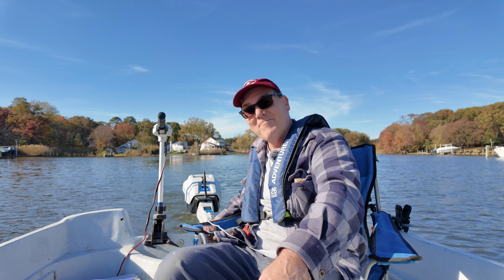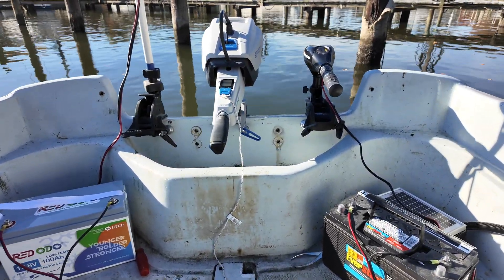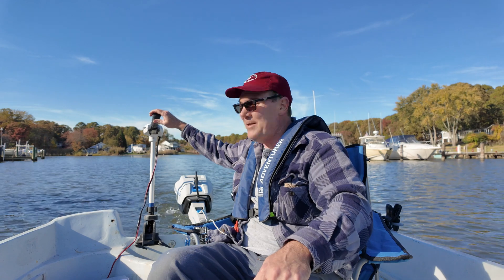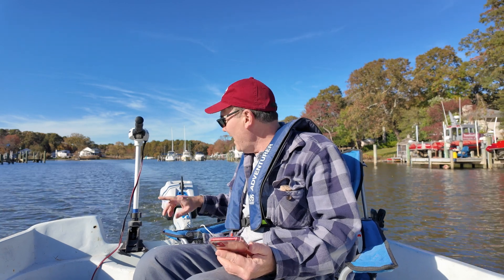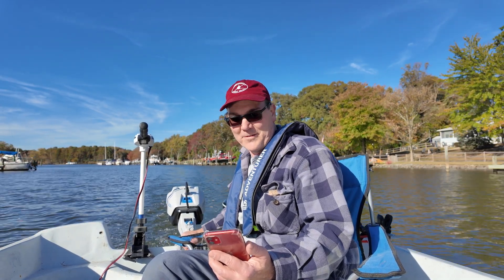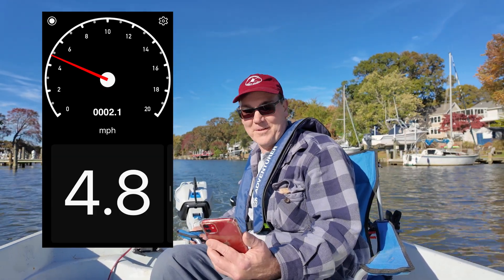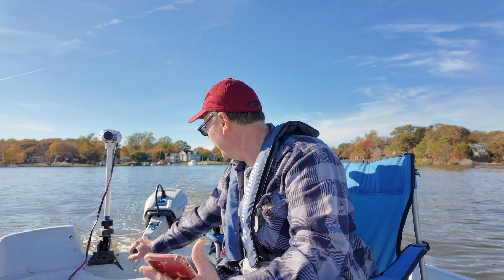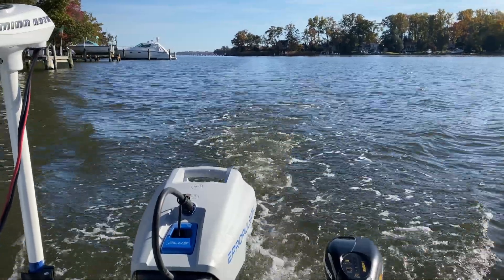Faster with 3 electric outboard motors?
What happens when you add two 12 volt trolling motors to an ePropulsion Spirit 1.0 Plus and run them all at the same time on your boat? Will my boat go faster running two trolling motors with the ePropulsion?

Typically a person wouldn't run an electric trolling motor with an electric outboard motor at the same time - but this was just for fun to see how it would work out. The motors used in this video are a Minn Kota Riptide 55 12 volt trolling motor, an ePropulsion Spirit 1.0 Plus and a MinnKota Endura 30 12 volt trolling motor.

If you are interested in purchasing an ePropulsion, LiFePo4 batteries, or other products featured in this video you'll get a 5% discount if you use the code "WAYNE" at checkout from Tiny Boat Nation!

00:00 Introduction
01:21 The 3 small electric outboard motors that I will be running on a 17 foot Boston Whaler boat
03:12 Running the ePropulsion at top speed and checking the boat speed
03:47 Turning on the 12 volt Minn Kota trolling motors
04:09 Initial top speed on all three small electric outboard motors
04:38 Testing the top speed of three tiny electric motors in an area without wind

Some items shown in this video may have been provided to me by the manufacturers, distributors or retailers whole or in part. I am under no obligation from these parties to endorse their products. Any opinions or recommendations provided are completely my own and based on my own experiences and research.